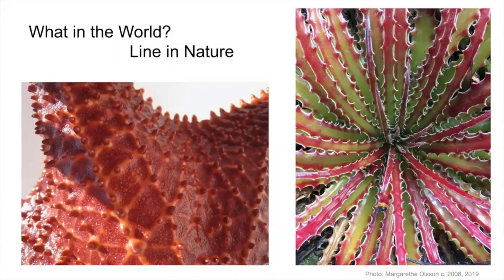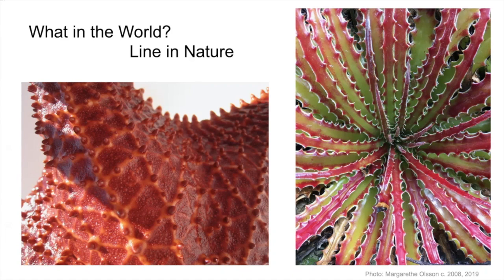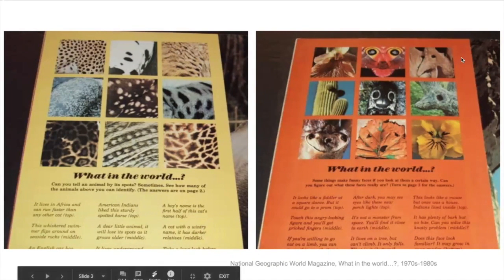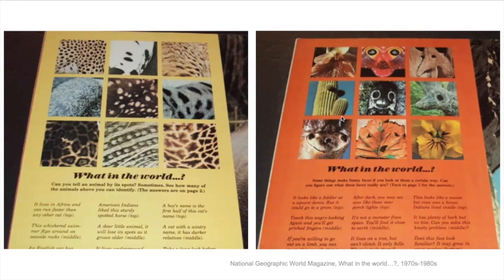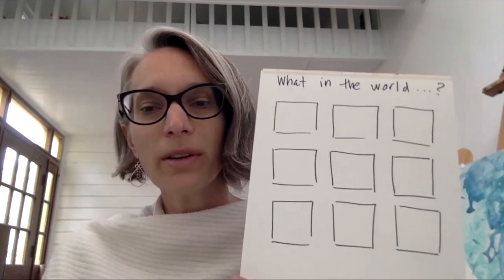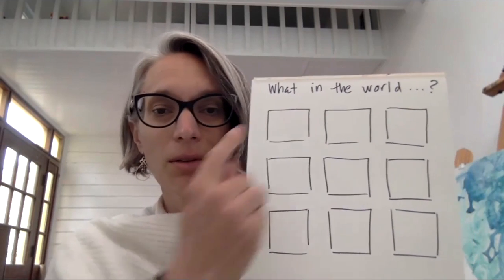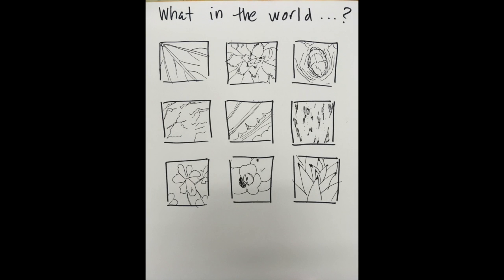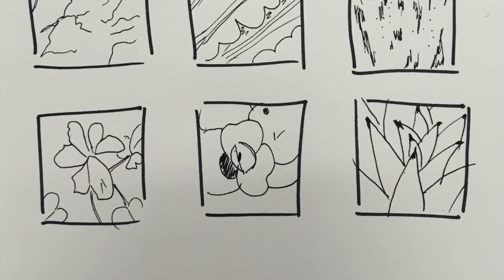What in the World?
This video is about What in the World? Studying Line in Nature.